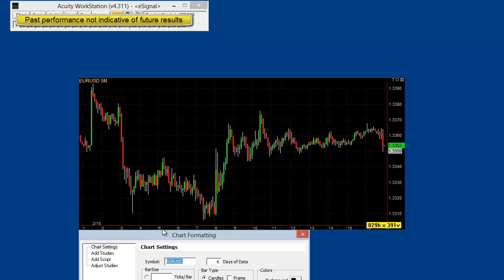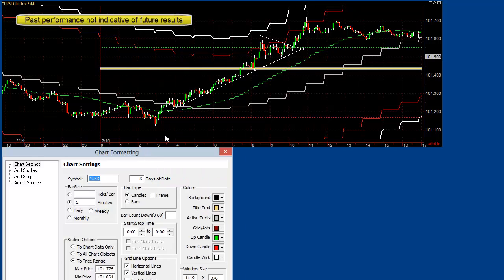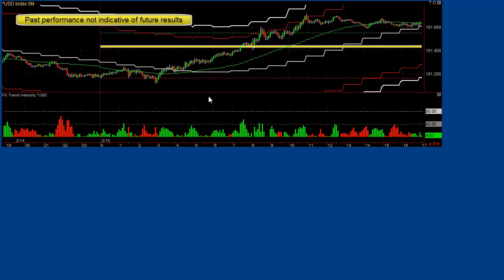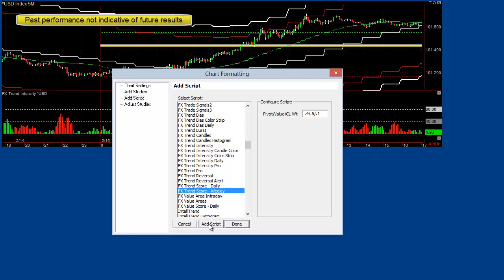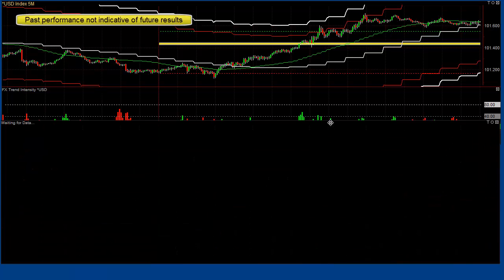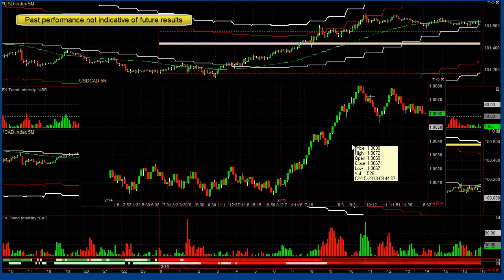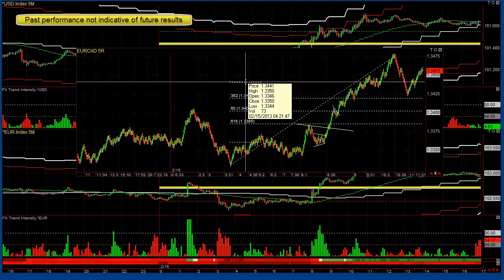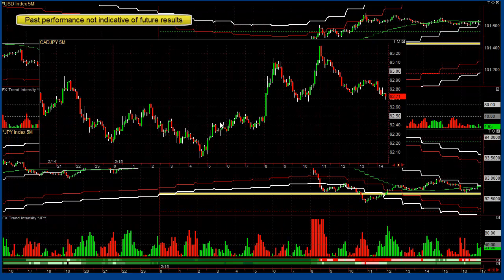Forex Blog - 3 Step Easy Forex Trading System - February 15, 2013